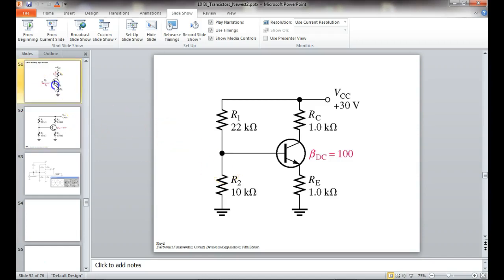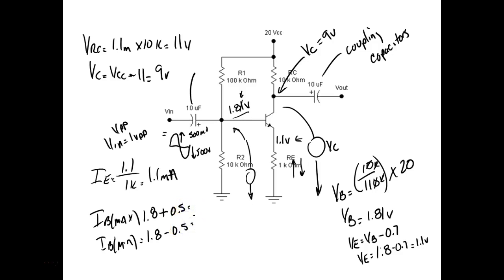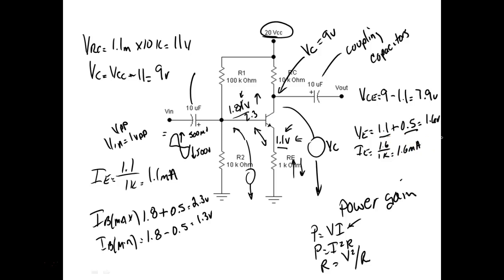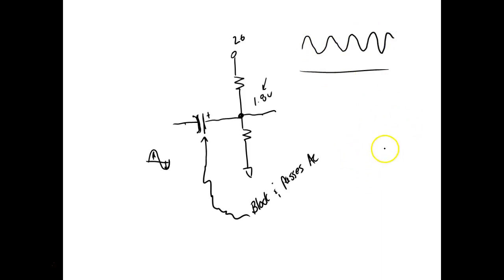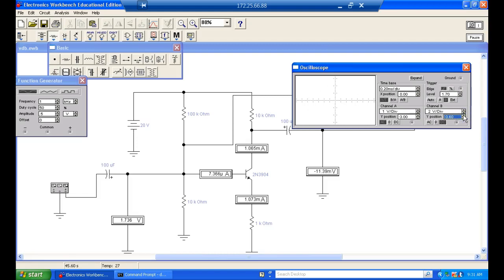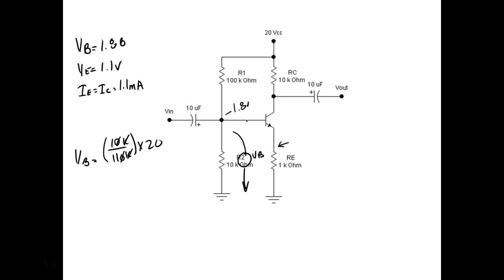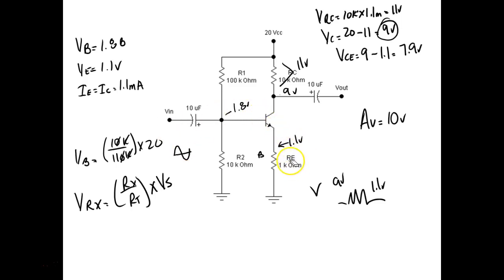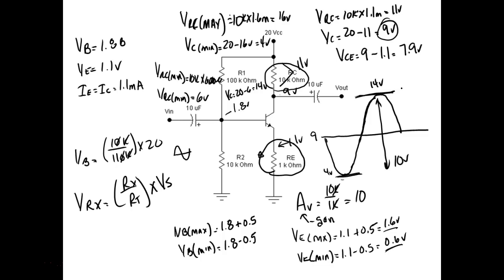ETC120_VoltageDividerBias_01